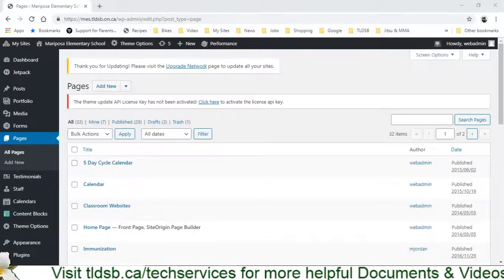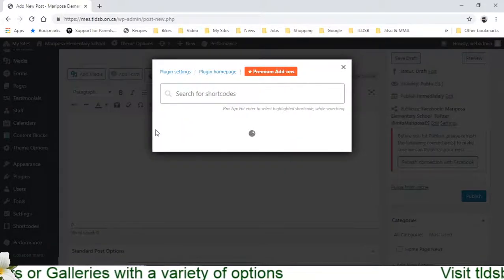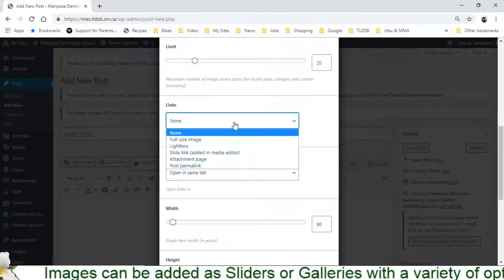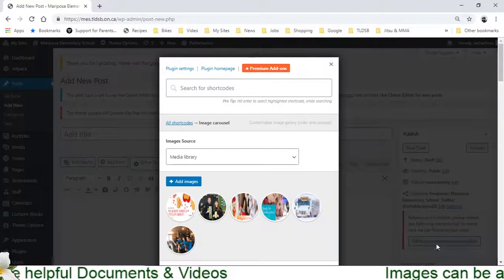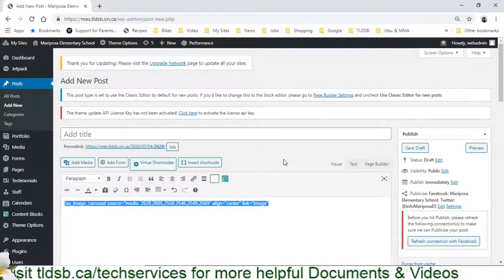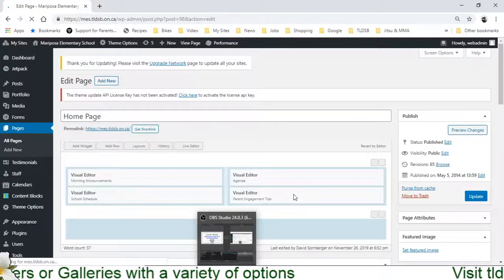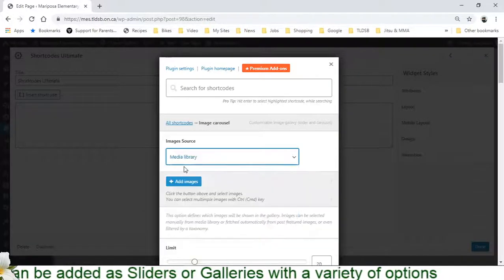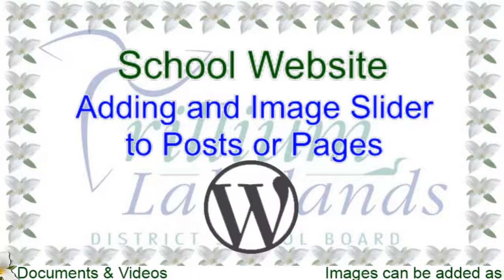School Websites - Post Image Galleries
Insert image gallery into your school sites pages and posts.